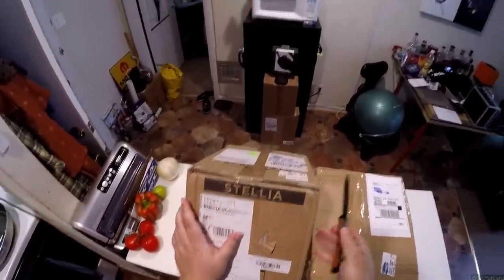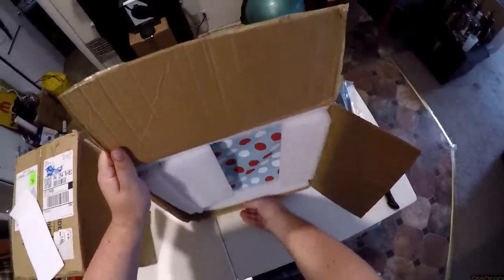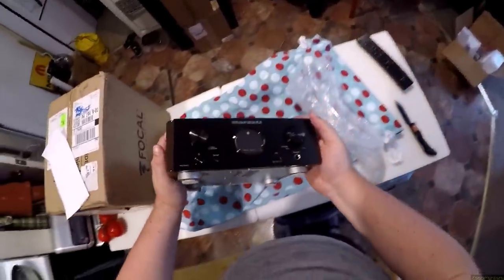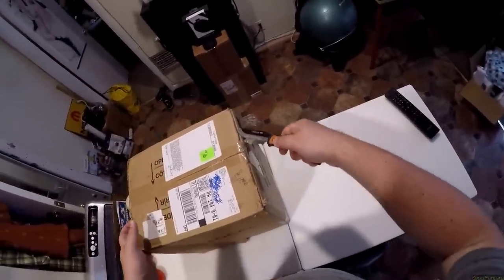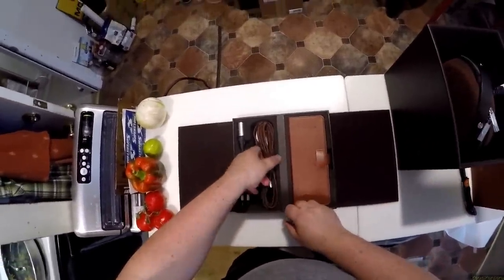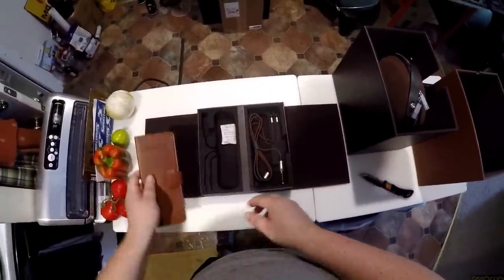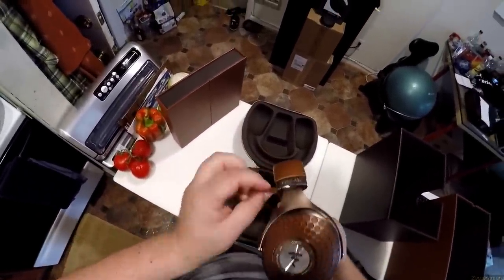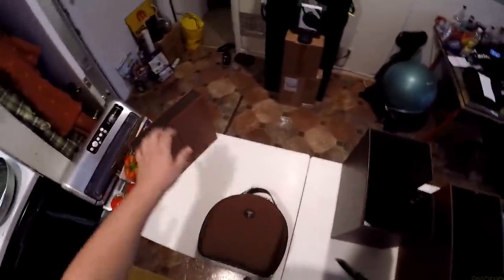Z Unboxing - Marantz HD-DAC1 & Focal Stellia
Marantz HD-DAC1
Focal Stellia
Unboxing Knife
Weeb Figure

Until October 15th